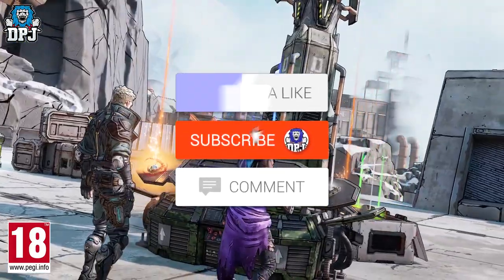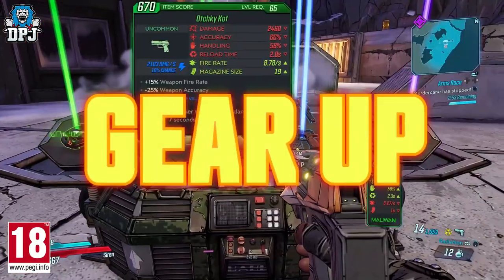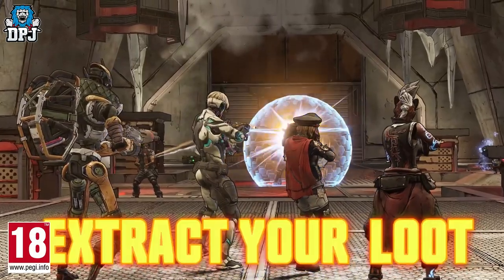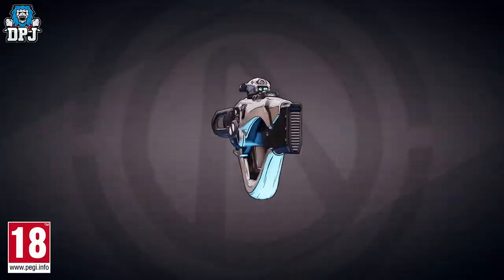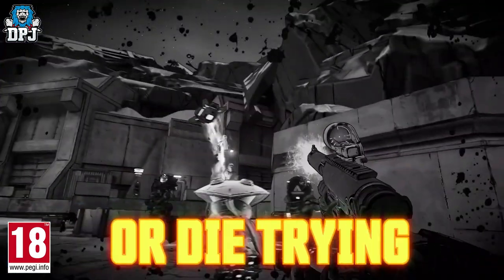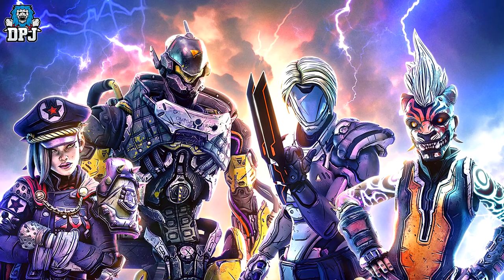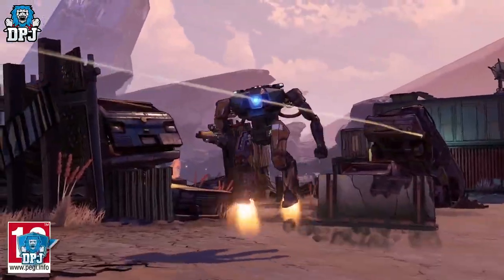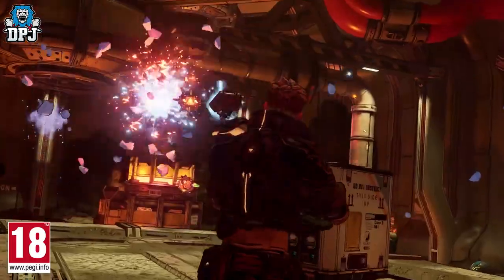Borderlands 3 - INSANE NEW ALTERNATE UNIVERSE VAULT HUNTERS - All Arms Race Details - Battle Royale?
New Borderlands 3 Arms Race Details.